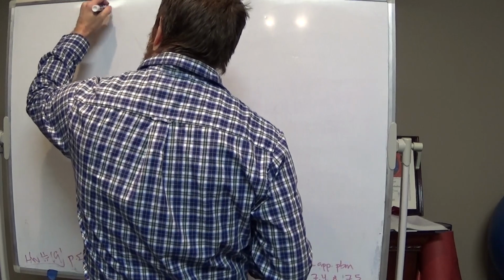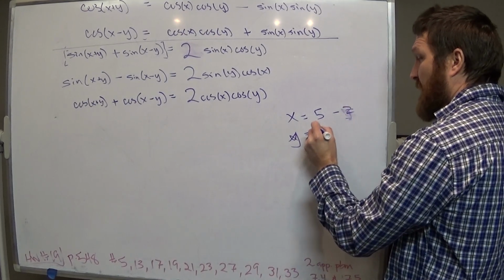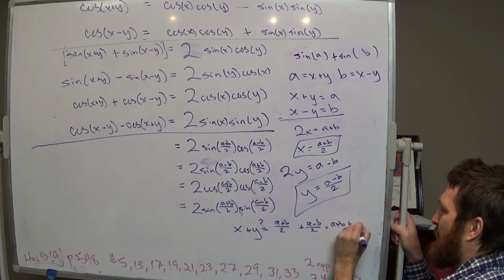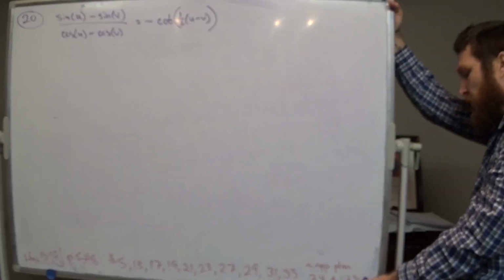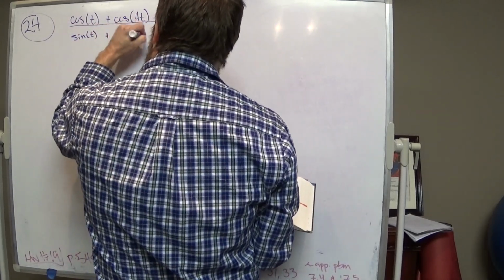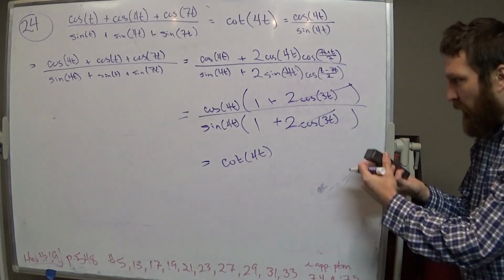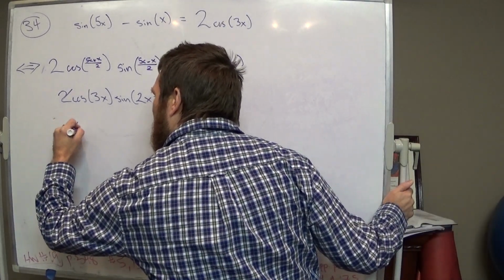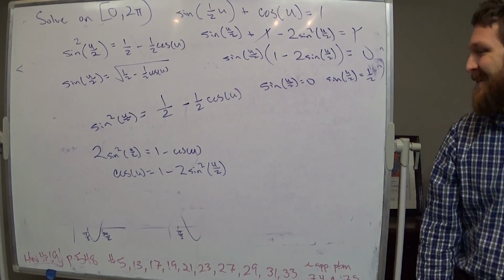Lecture 25 - Sum to Product and Product to Sum Formulas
- Sum to Product and Product to Sum Formulas